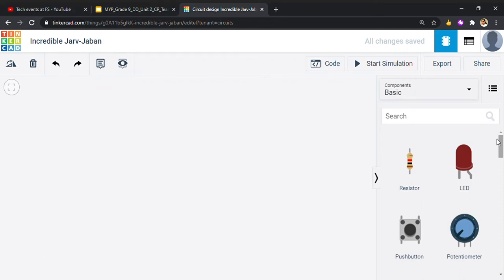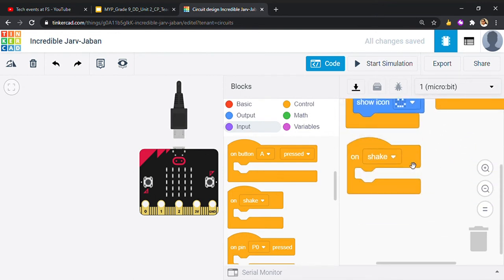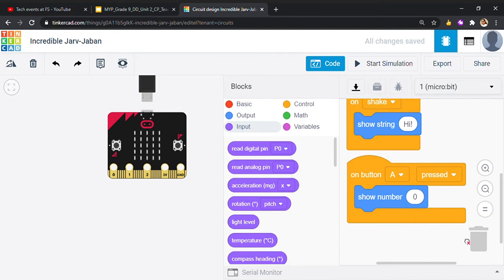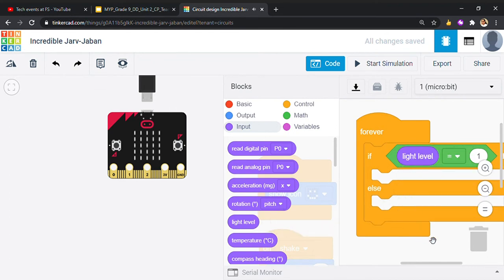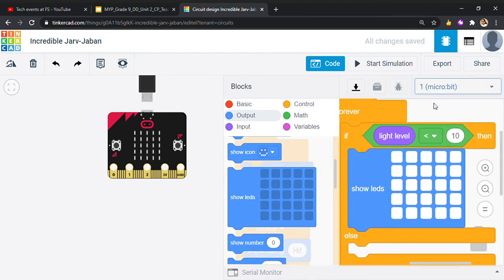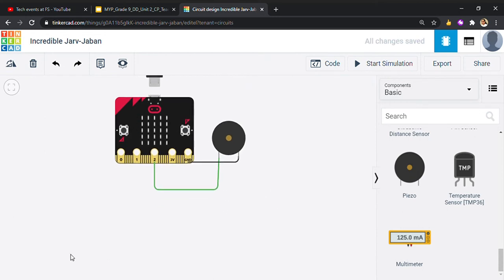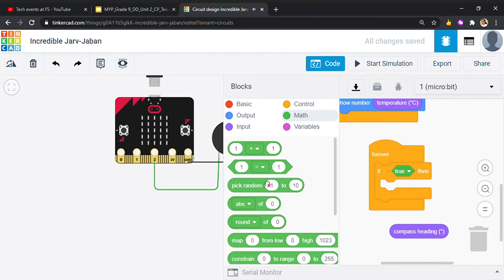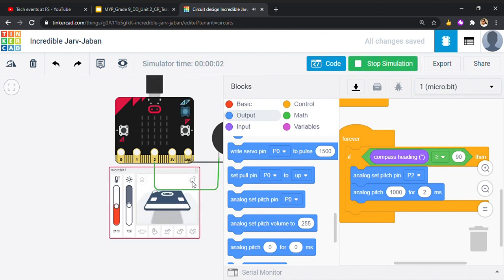Circuit design Basics to Micro Bit and 5 conditions